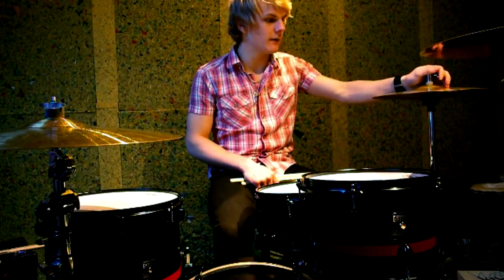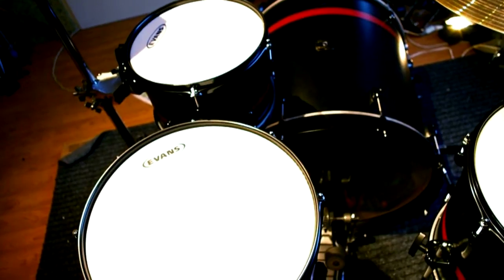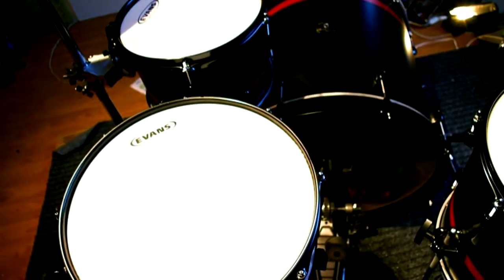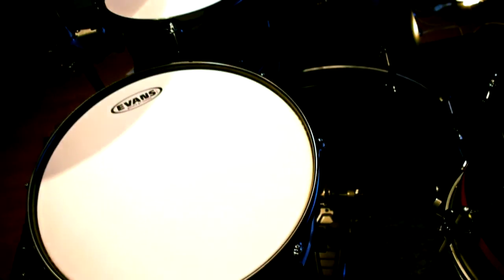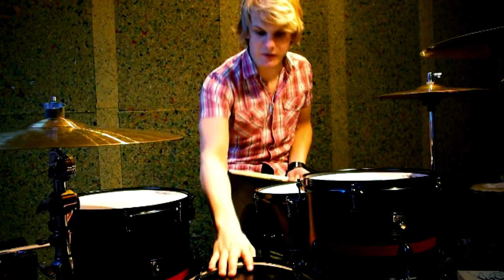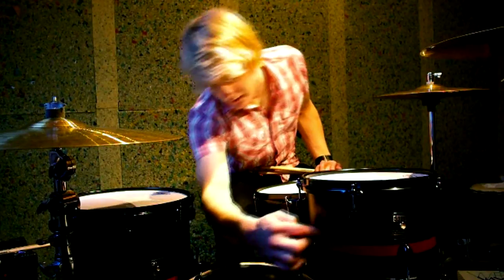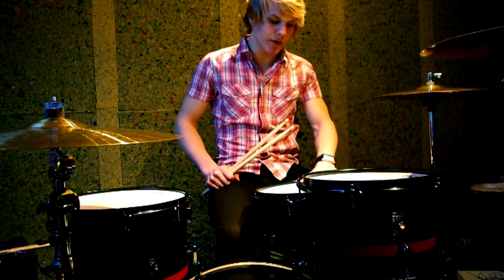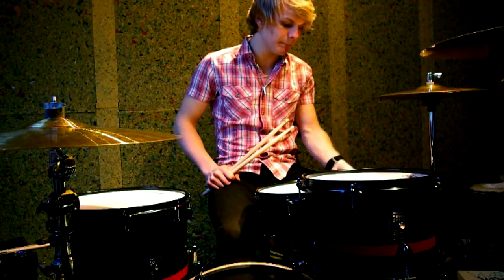GSPD presents - Gretsch review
A review about the Gretsch Catalina custom mod Drum kit

Presented by: Marco Pieterson
Video & Editing by GSPD

Equipment:
Pentax k-x
18 -55 Kit lens
Tripod